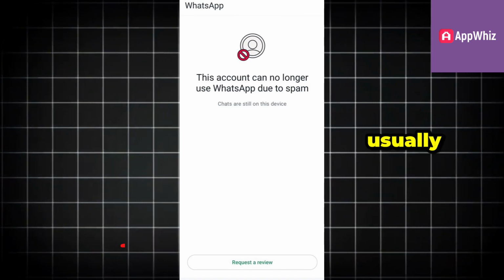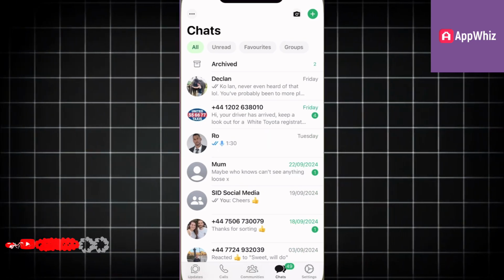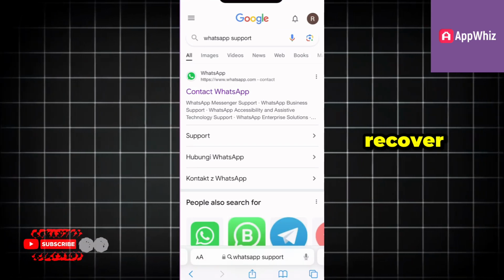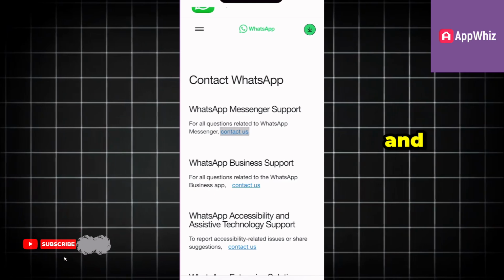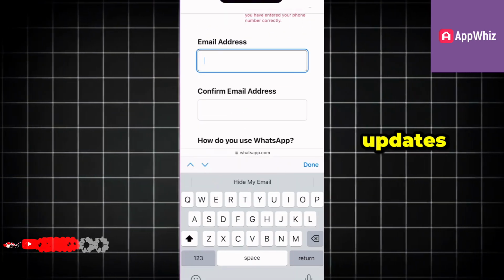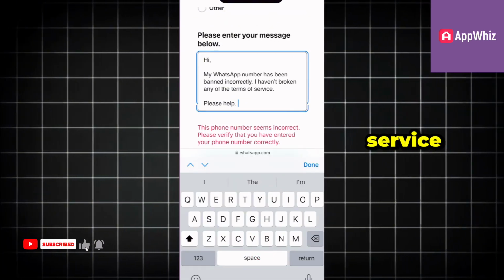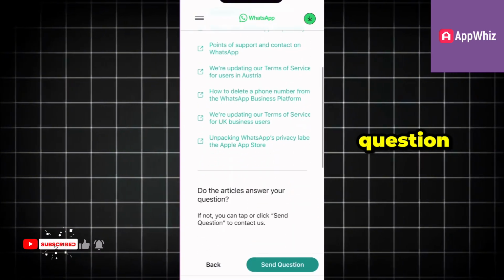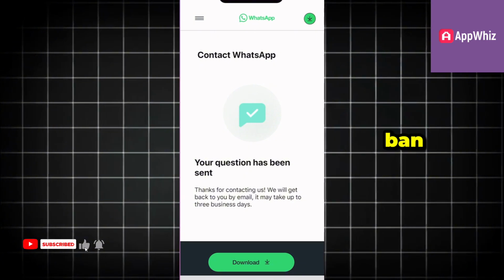How to Fix WhatsApp Account Ban Due to Spamming | 2025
Is your WhatsApp account banned with the error “This account can no longer use WhatsApp due to spam”? Don’t worry — in this step-by-step tutorial, I’ll show you exactly how to recover your account and contact WhatsApp support.

Sometimes WhatsApp bans accounts by mistake, even if you haven’t broken any rules. By following this method, you can submit a request directly to WhatsApp and get your account back.